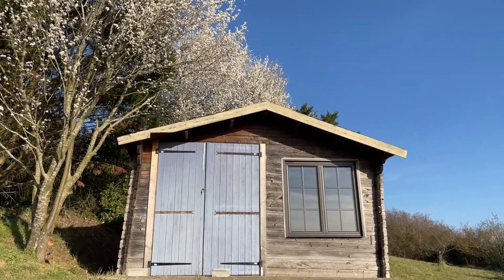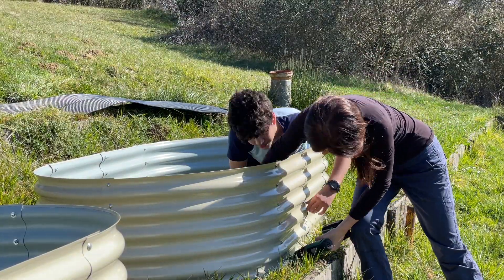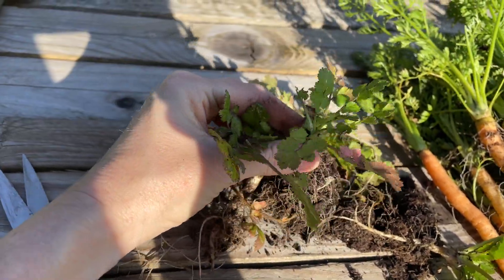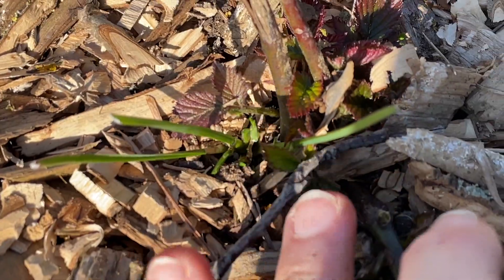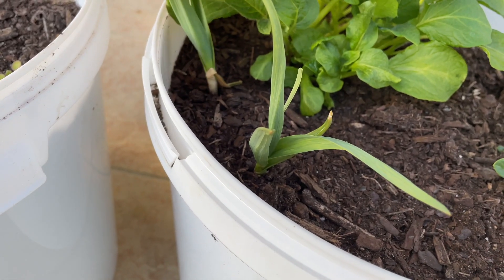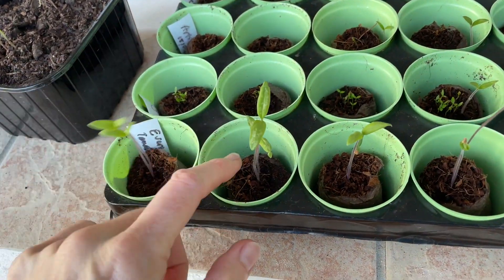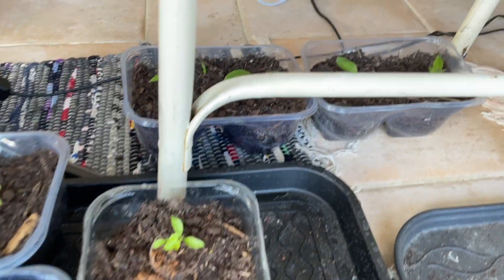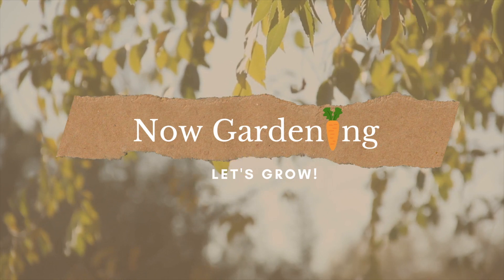March 2022 Garden Tour & Expansion Update (+ Coconut Coir Seed Starting Results!)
Join me for my March 2022 Garden Tour where I'll show you the expansion project underway and harvest the last of my winter crops. I'll finish up with the results of my coconut coir seed starting experiment, and show you the first of my seedlings from my 2022 Seed Haul!

Join me again next week. Let's Grow ! 💚